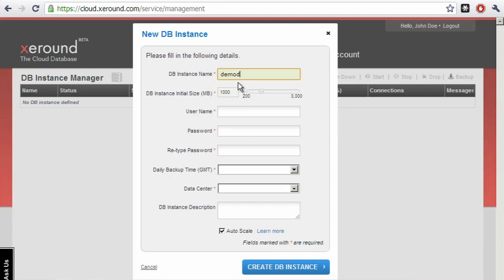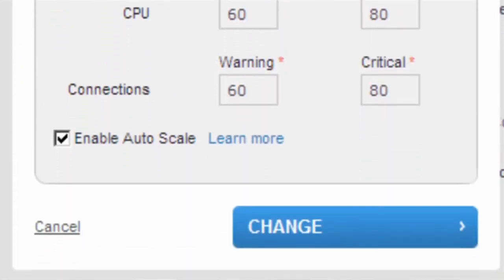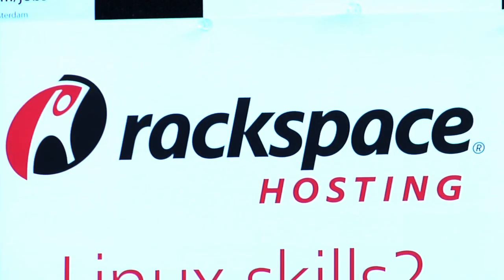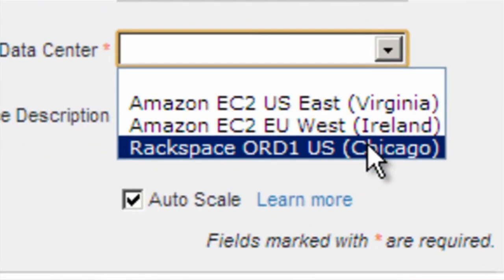Xeround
One of the advantages of the cloud infrastructure is its ability to make databases both highly scalable and highly available. However, as users add layers and layers of complexity to their infrastructure, a relatively simple process can become challenging. Xeround aims to remove the burden of that complexity with its service that seamlessly replaces your MySQL database.

"Scaling and high availability for regular instances can be fairly straight forward—that's a no-brainer," explains Razi Sharir, CEO of Xeround. "But when you take an instance and build a database on top of it and now try to make multiple replicas of this database and try to move data around between the replicas and scale them and stretch them as they move along, that is somewhere between totally undoable and very complex to do.  This is exactly where [Xeround] steps in."

Xeround provides database-as-a-service and endeavors to make it as easy as possible to begin using. "It's a worry-free philosophy," says Sharir. "You get in, you get a username and password, you load in your schema or you create your schema from scratch. It's very straightforward and super simple. It takes you about a minute to create a database and you'll be up and running. And from this point on, high availability and scalability are not your worries any more. Underneath the hood we have a very scalable database and infrastructure that handles the multiple machines and the multiple data stores around where they are—they could be in a single data center or they could be in multiple data centers."

We sat down with Xeround at the 2011 O'Reilly MySQL Conference where the company was making two important announcements. The first centered around the service's auto scaling capability, which manages periods of peak demand. "When the peak comes in," explains Sharir, "if you weren't using Xeround, you would have to plan for it and buy machines ahead of time to accommodate it. If you're running on our service, there's nothing for you to plan for because we take care of the scaling...[Xeround] would stretch and shrink depending on needs and your traffic."

The second announcement was that the service is now available on Rackspace, joining Amazon EC2 in the U.S. and Europe as well as the Heroku platform. This represents another step towards Xeround's vision of providing a vendor-agnostic service available everywhere. "We will be available on any cloud provider anywhere around the world," says Sharir, "and you'll be able to run your database."